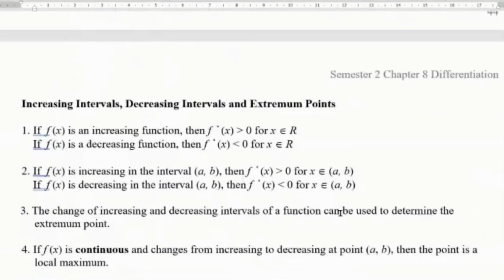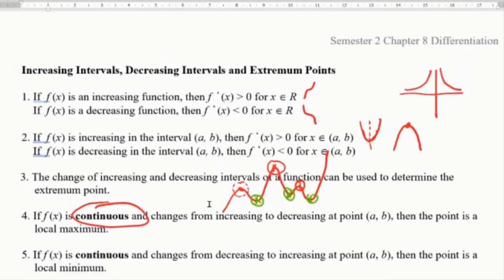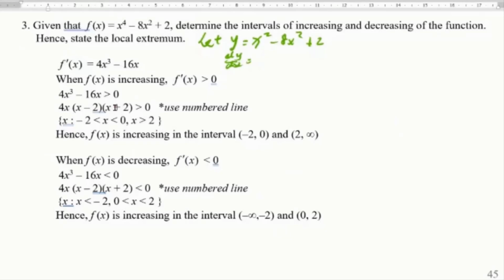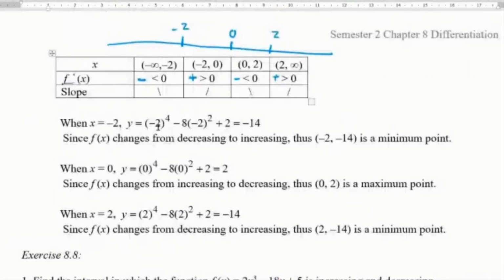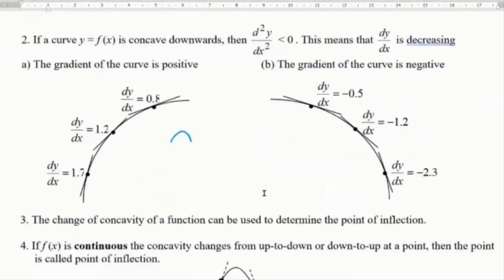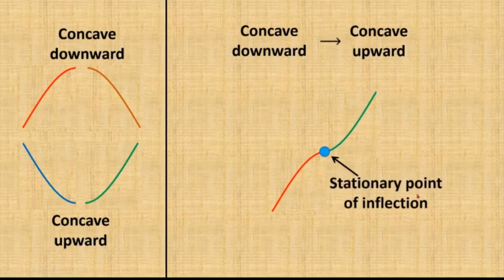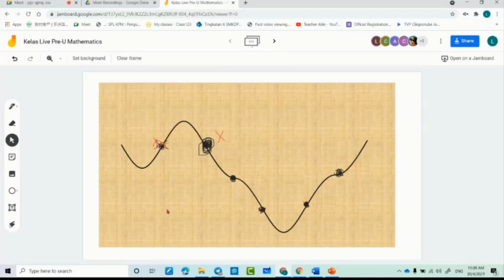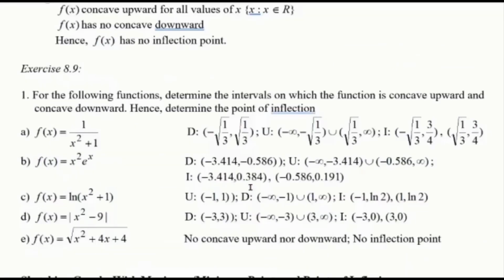Concavity of Functions - Mathematics T STPM Semester 2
This video shows you how to determine extremum points based on the change of intervals of increasing and decreasing of functions. In this video you will also learn how to determine points of inflection based on change of intervals of concavity of functions.